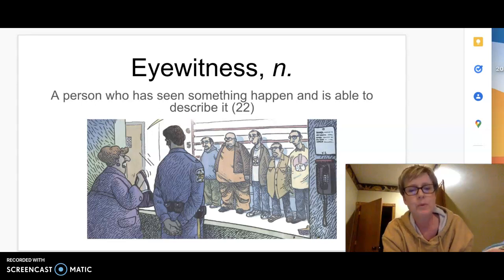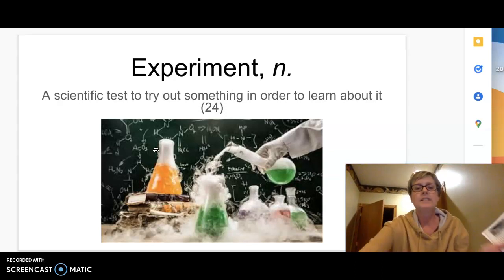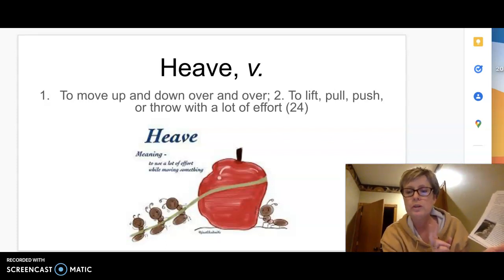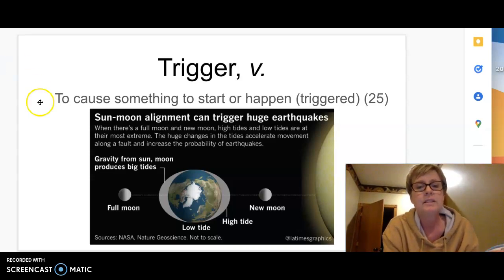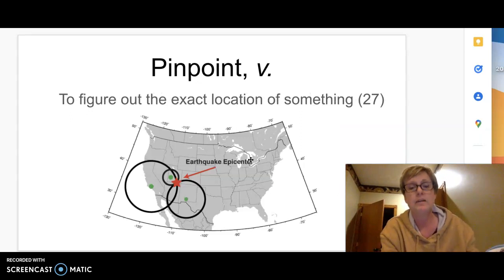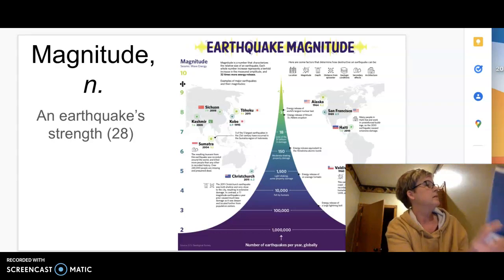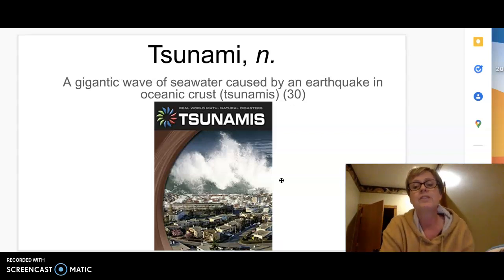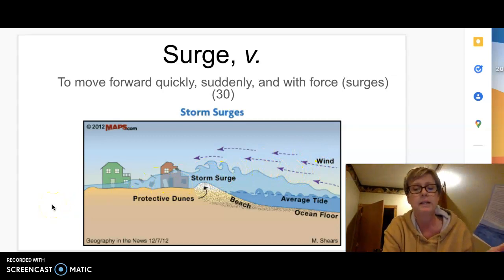Ckla Unit 5 Lesson 4 Vocabulary Reading- Earthquakes & Tsunamis 4th Grade